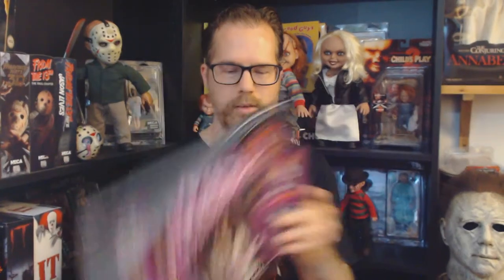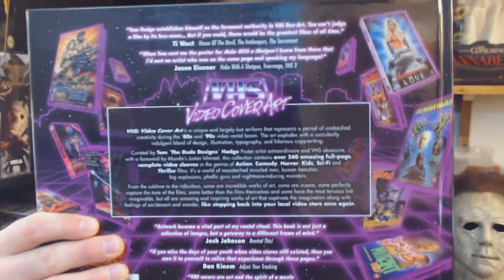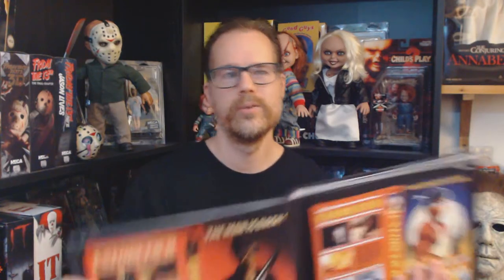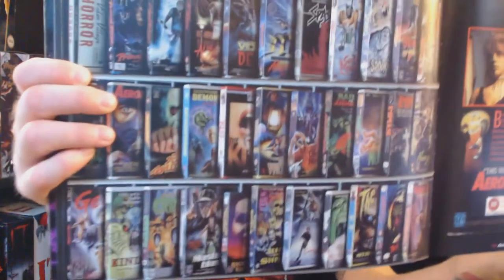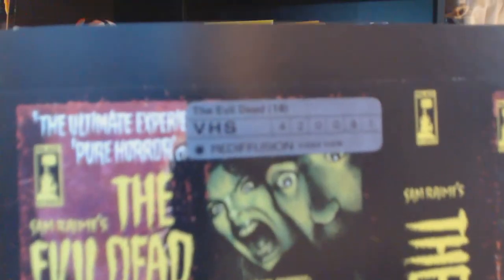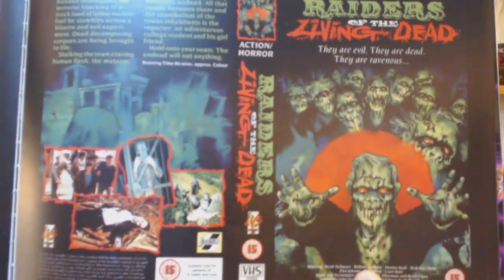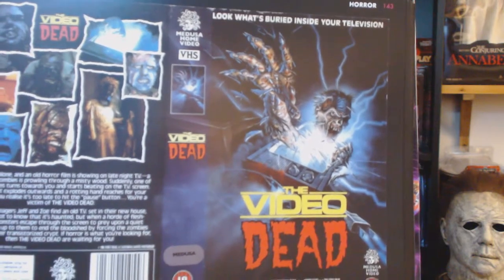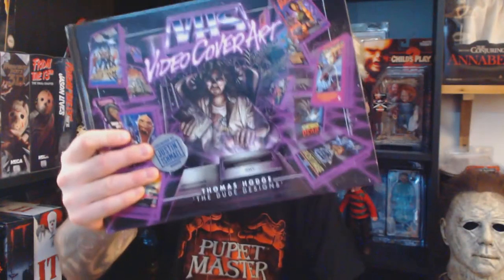VHS Video Cover Art by Thomas Hodge | REVIEW | VINTAGE VHS DESIGN | Horror Stuff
Horror Stuff presents a review of the book VHS Video Cover Art by Thomas Hodge. Great book with 250 pages of awesome photos of B-Movie VHS cover art. Sci-Fi, Horror, Comedy, Thriller, Action and Kids movie box cover art. The nostalgia factor is high!

Cheers! / Lennie